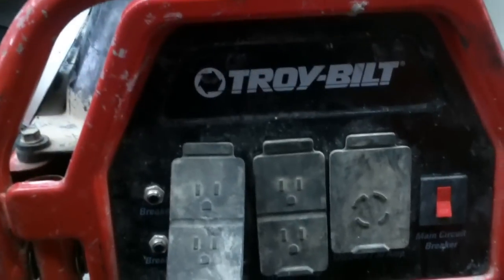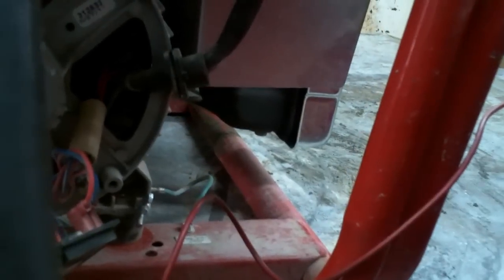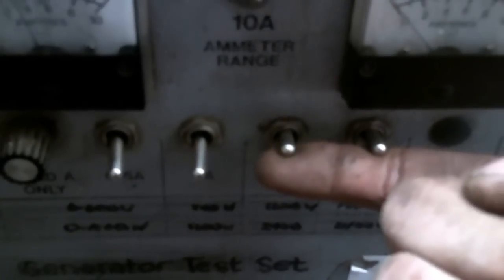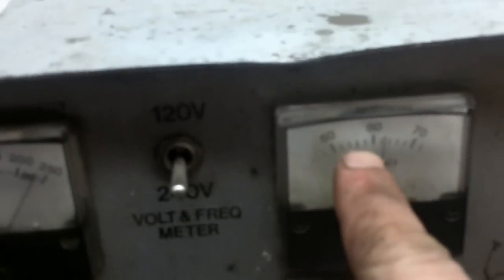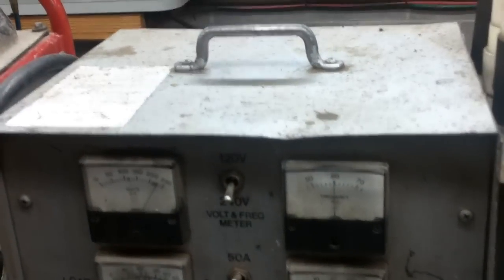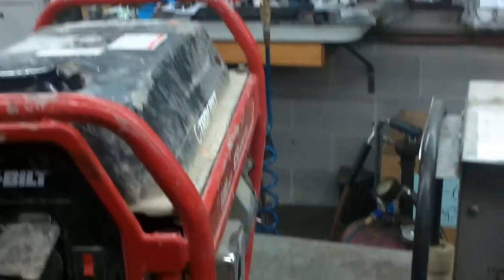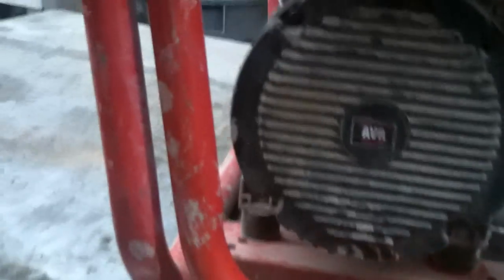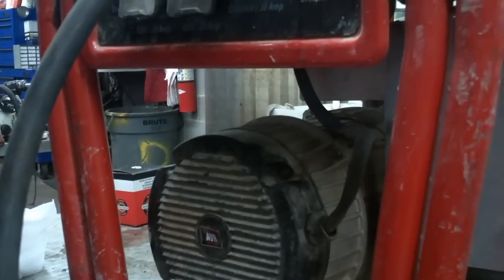ELECTRIC GENERATOR REPAIR : how to diagnose a generator that is not putting out power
JEREMY FOUNTAIN
THEMOWERMEDIC1

TREY DRIVER
BIG BUCK MOWERS AND EQUIPMENT
3301 STATE HIGHWAY 121
BONHAM TEXAS 75418

watch as MM1 properly diagnoses a generator that has an AVR